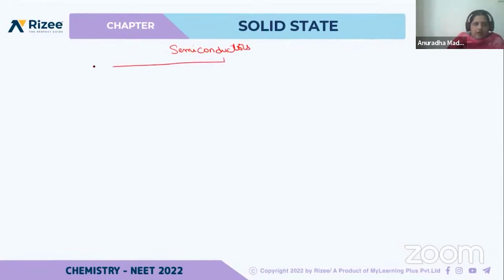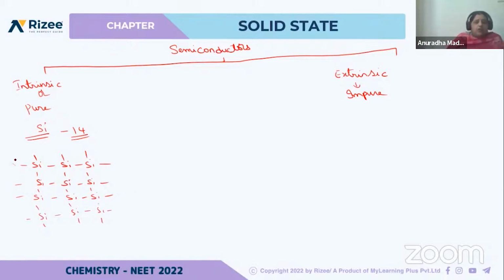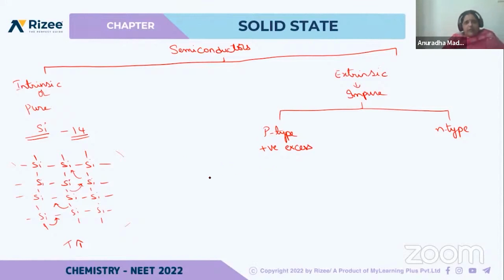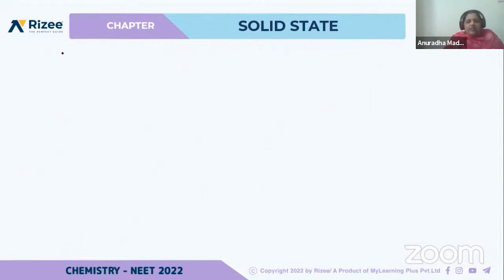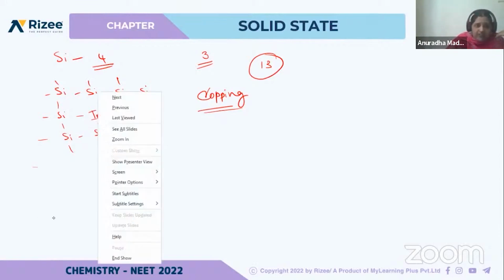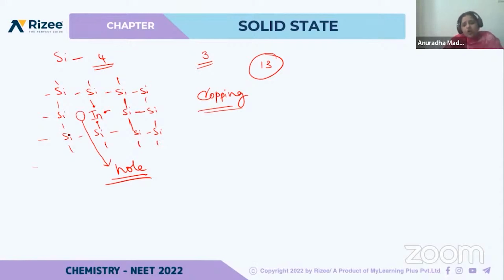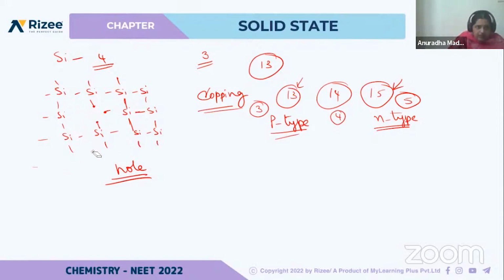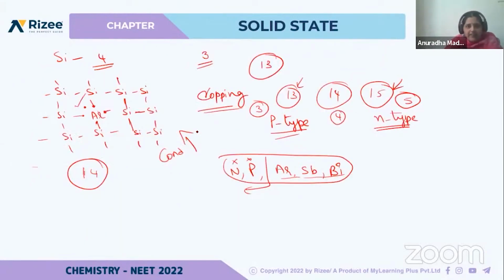solid state l3 | Semiconductors | Chemistry | NEET Important Questions | Rizee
In this short video, Ch Anuradha Ma'am will discuss the Semiconductors from the chapter of Solid State.  It will help you to score good marks in the NEET exam.

To learn the complete chapter on solid state , gain access to and watch the sessions available in the NEET CRASH COURSE feature .To stay tuned with Rizee and never Miss a Notification from it - Subscribe our Rizee Official channel and press the Bell icon!

1) Recorded Classes
2)200+ Live Classes
3)Chapter wise Quiz
4) Practice
5) Short Notes
6) Golden Test Series
7) Previous Year Papers
8) One to One Mentorship
9) Performance Analysis
10) Linkage Chapter Analysis , gain access to and watch the sessions available in the NEET CRASH Course feature.